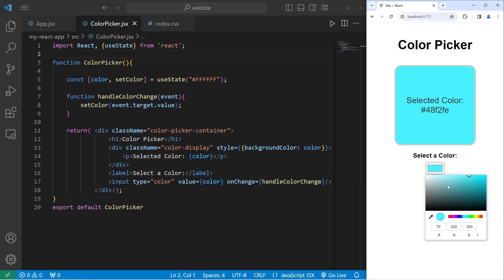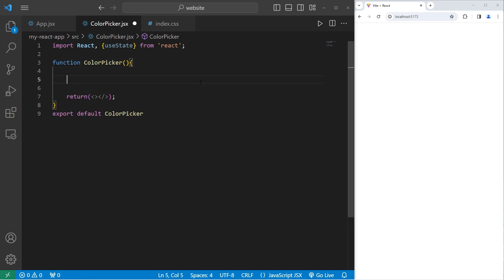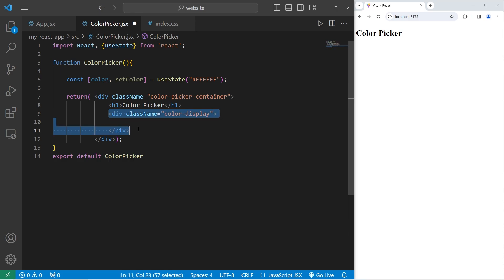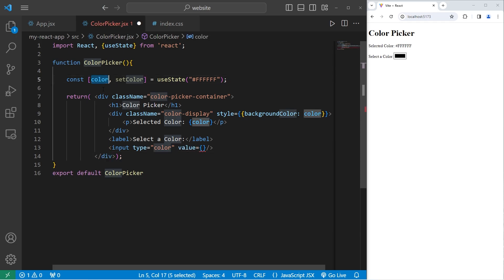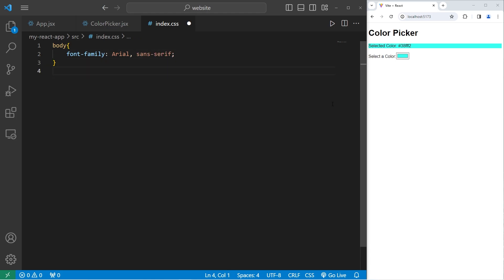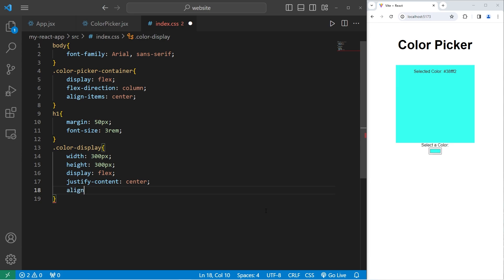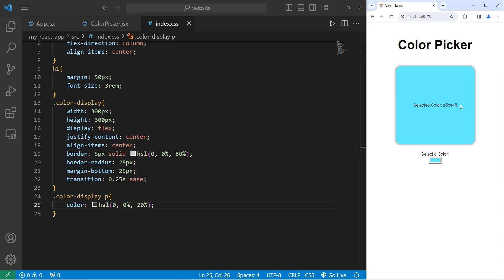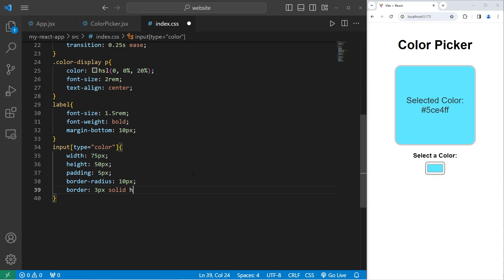Build this color picker app with React! 🖌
This program serves as an exercise to practice using the useState hook and the onChange event handler.